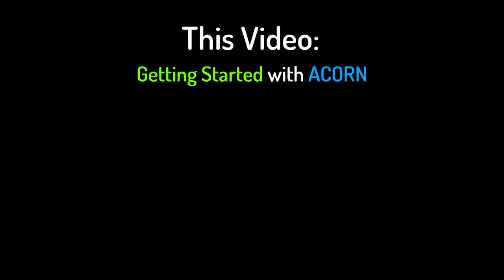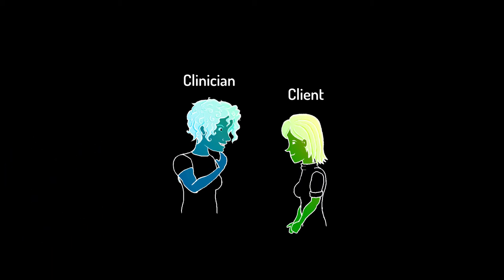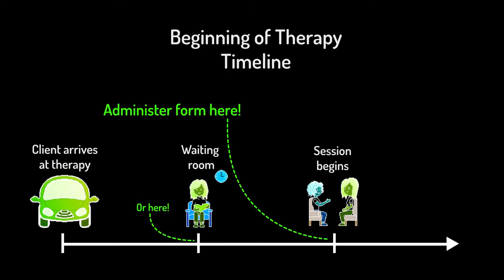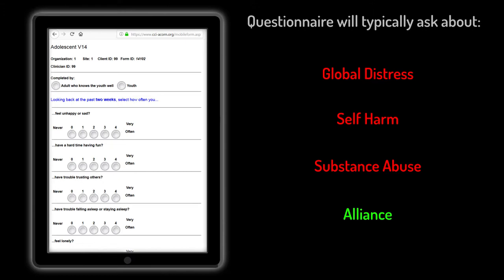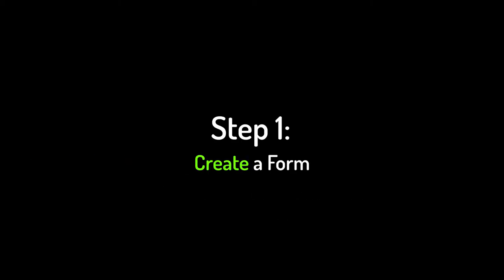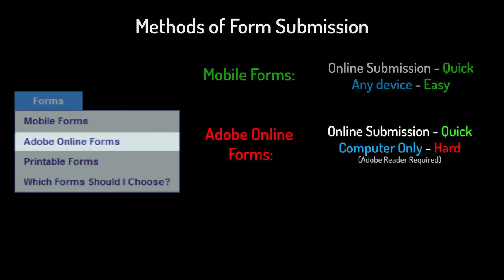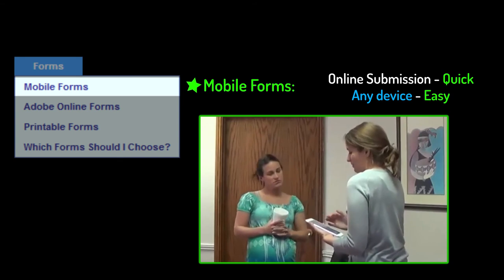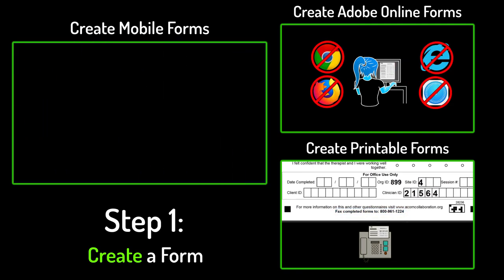ACORN Basics - Introduction to ACORN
The first in a mini-series of videos that will teach you the basics of how to use the ACORN forms and the toolkit to get started measuring and improving client outcomes!